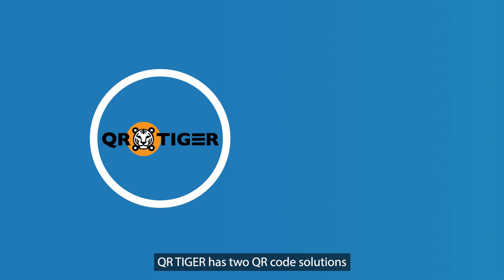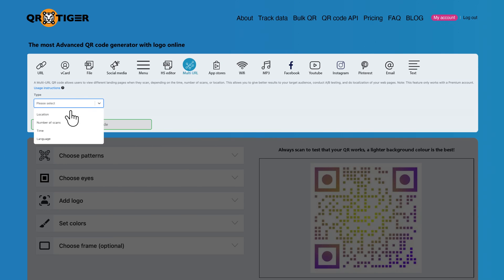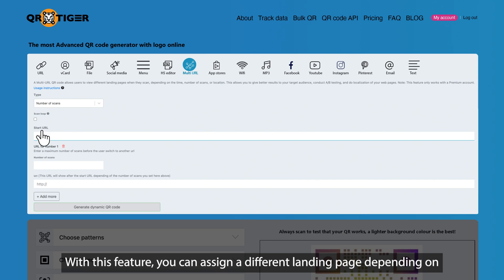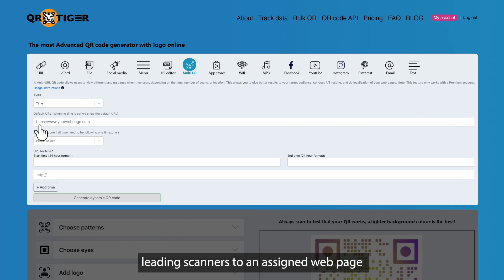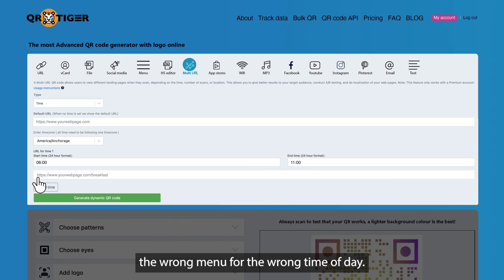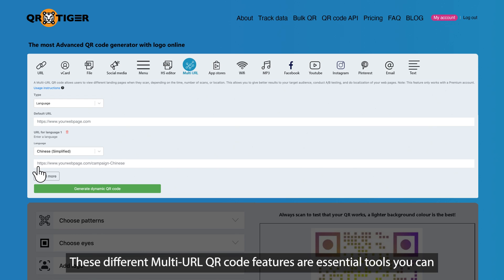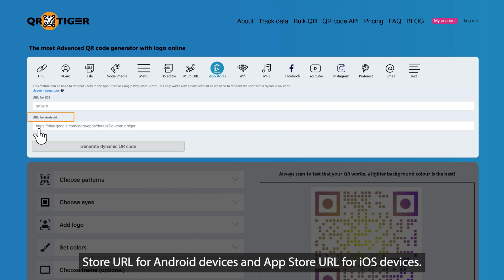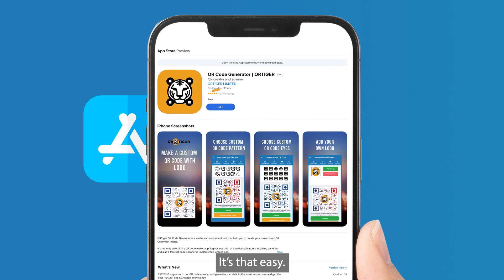Multi-URL QR code Solutions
We’re used to a URL QR code leading to one web page when we scan it.
This is good for linear campaigns but it can be limiting since it only accommodates one specific group of people.

If you want to cater to a more diverse group of people on a global scale, you would need a more dynamic tool.
What if I tell you there’s a way you can modify where your QR code leads your scanners depending on their location, time, language, order of scanning, or device operating system!
Multiple web pages using only ONE QR code?

Well, QR TIGER’s multi-URL QR code solutions will help you achieve it!
Just stick around and find out.

QR TIGER has two QR code solutions that help lead scanners to different web pages using only one QR code.

The Multi-URL QR code solution helps you lead users to an assigned web page depending on their location, order of scanning, time, and language.
Basically, your QR code will lead them to the web page you’ve assigned depending on the feature you want to use.
Here are the different multi-URL QR code features.

🔘Location

Based on the user’s location, the QR code will redirect the scanner to a web page you assigned for their area.
One way you can use this is to let the user know which branch of your business is nearest to them. Depending on their location, the QR code will lead them to the map and details of your branch in their state or area.

🔘Time

A time-based multi-URL QR code is used for leading scanners to an assigned web page depending on the time of day they scan it.
This is perfect for restaurants and cafés that have different menus depending on the time of day.
You can assign a breakfast menu from 6-11 AM and another menu for lunch, dinner and even happy hour!
Just perch up one digital menu QR code on each table, and you’re worry-free from forgetting to put up the wrong menu for the wrong time of day.
No need to constantly replace card stock menus after every few hours!

🔘Number of Scans

With this feature, you can assign a different landing page depending on which order the user scanned the QR code.
This is a fun way to pique customers’ interest and will surely help increase engagement.

🔘Language

Your QR code can lead the scanner to a translated version of your webpage depending on their phone’s set language preference.
For example, if you launch a book that has several translated versions, you can assign a webpage for each language.
The QR code can then lead to different web pages depending on the language preference of the user scanning it.
These different Multi-URL QR code features are essential tools you can use in keeping up with demands on the global scale.
The more people you can connect with, the better it is for your campaigns!

✅ APP STORE QR CODE SOLUTION

If you want users to download your app, the App Store QR code solution gives scanners the fastest way to do it.
All you have to do is embed your QR code with your app’s Android App Store URL for Android devices and App Store URL for iOS devices.
Once you generate a QR code for your app’s links, the scanner will then be redirected to the download page of your app.
If their device has an Android OS, it will redirect them to an Android App Store like Google Play.

If they have an iOS device, it will lead them to Apple’s App Store.
Users just have to scan your QR code, tap the “Download” button, and they’re done!